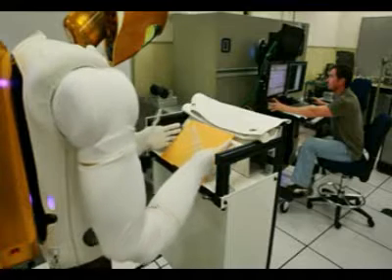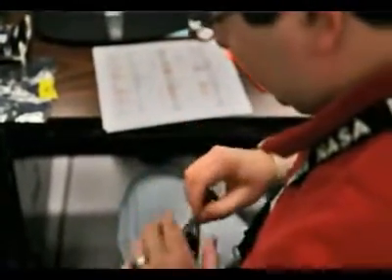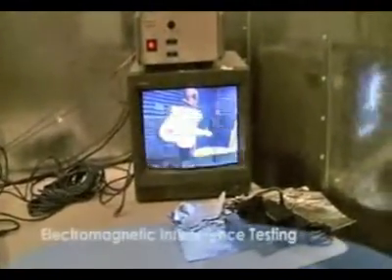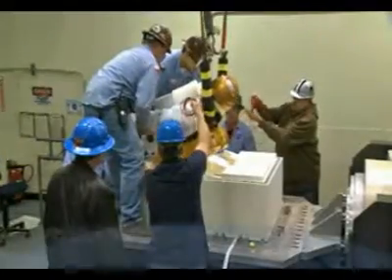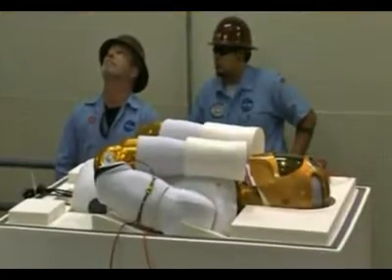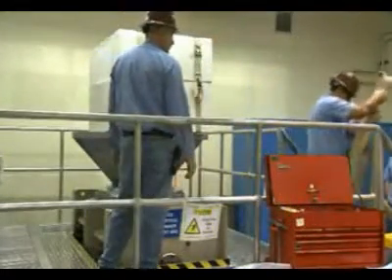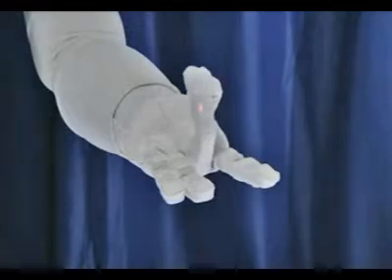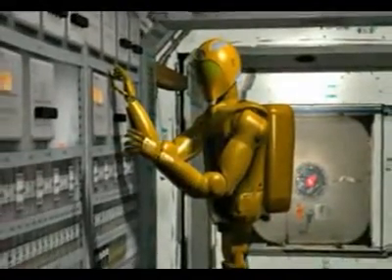La NASA presenta a R2, el robot que ayudará al mantenimiento de la Estación Espacial Internacional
La NASA presenta a R2, el robot que ayudará al mantenimiento de la Estación Espacial Internacional. Fuente Nasa 05/11/10